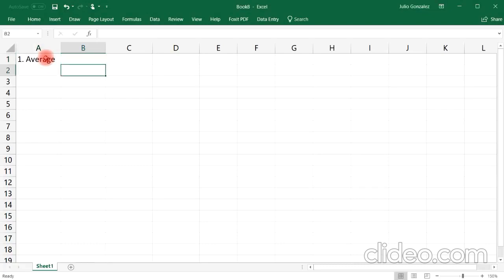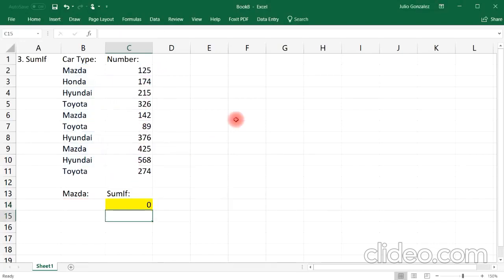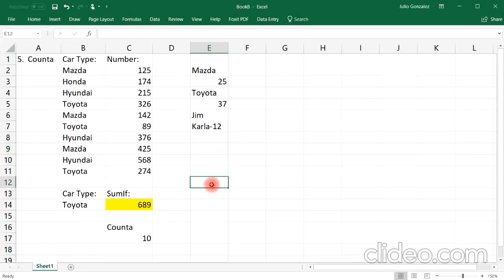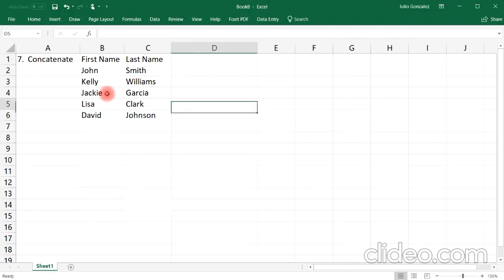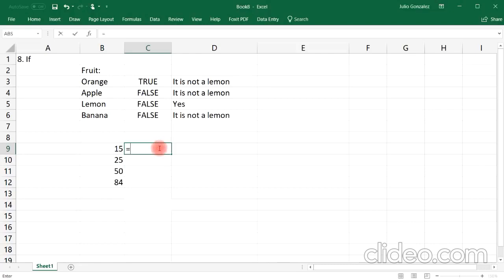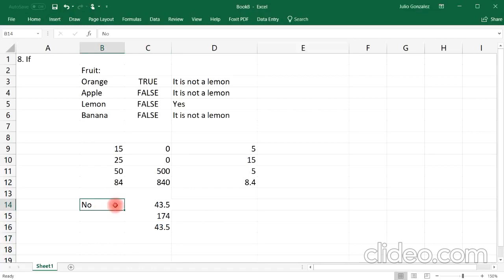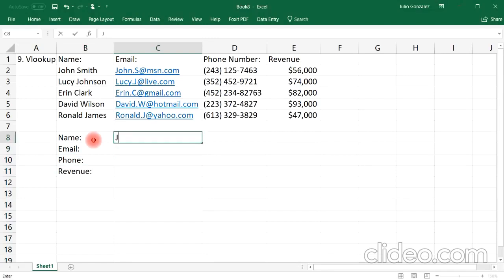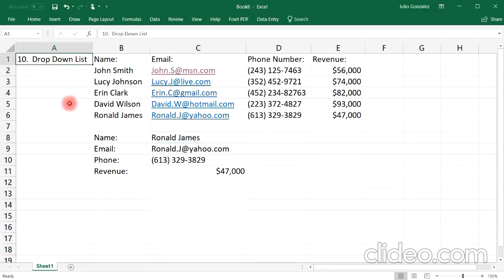10 most important excel formulas by AJK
now learn top 10 Most Important Excel Formulas which make your work more easy and accessible with AJK in Computer Education